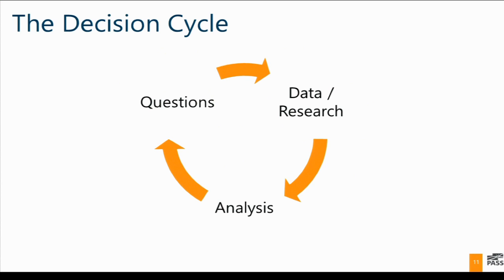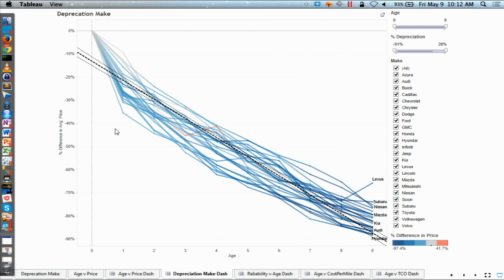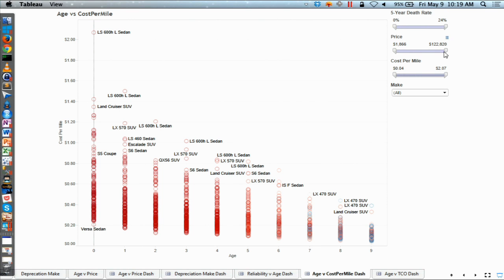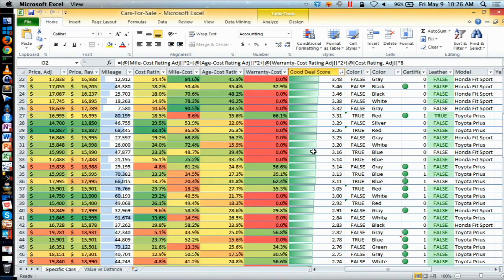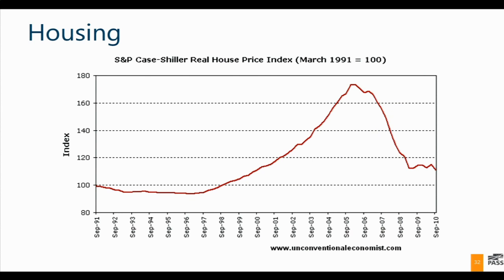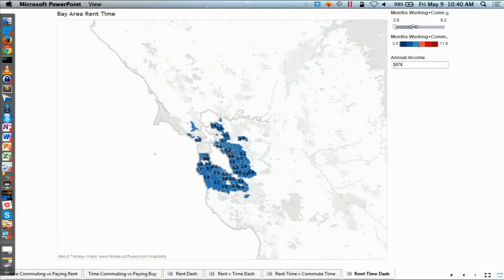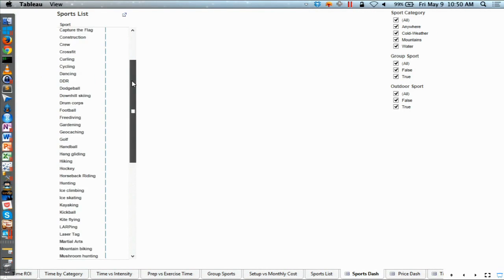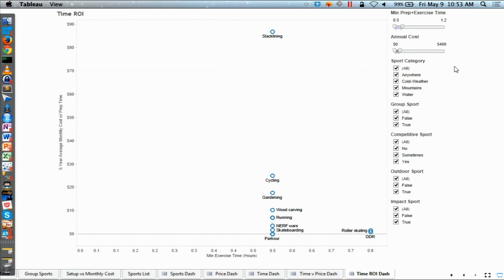Using Data to Make Decisions [AAT-203]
Speaker: Dev Nambi

Even experienced data professionals have a hard time with big decisions. We dread the process of buying a car, looking for a new house, or choosing medical care. We read the news and listen to friends, but that doesn't stop the nagging sensation that we're missing something. How do you know you're asking the right questions? Data can make decisions easier and less stressful by removing those doubts.

Join this fun, demo-filled session on how to use data to solve three real-world buying challenges: cars, houses, and health care. We will use precision questions, machine learning, and common tools such as Excel and T-SQL. You'll leave with practical tricks and techniques - as well as the confidence to use them - to make any choice easier using data.